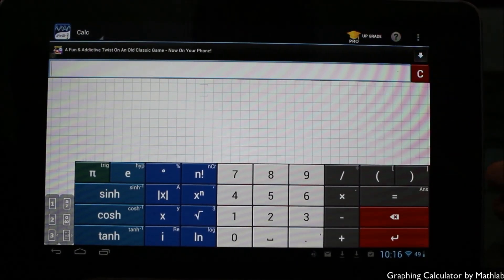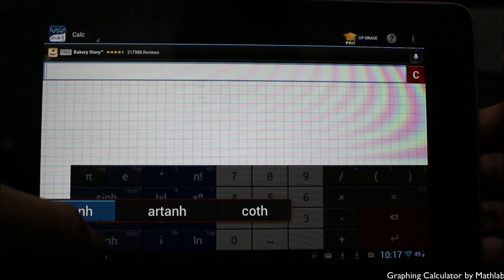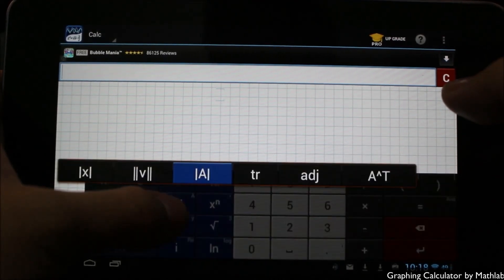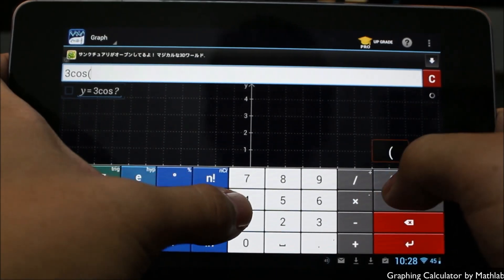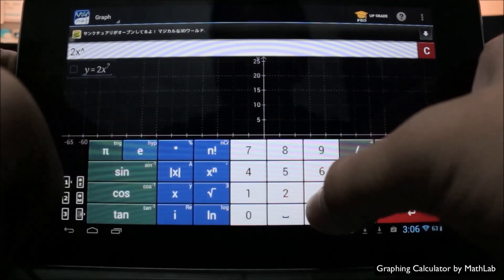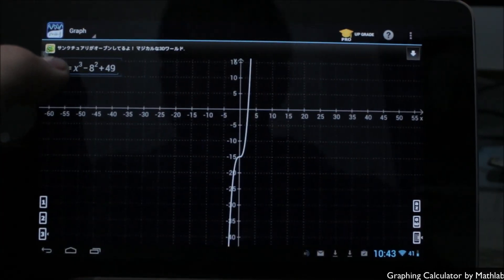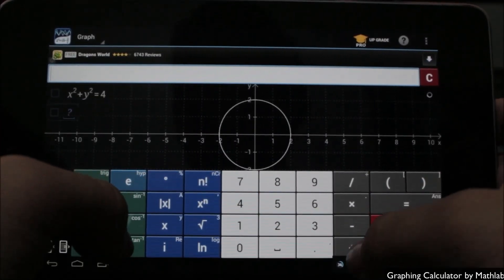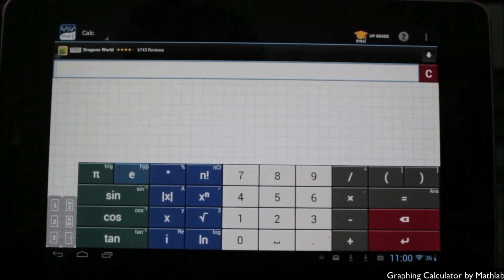Introduction to Graphing Calculator by Mathlab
Struggling with Math? Don’t think you will make the grade? Get this AWESOME free Graphing Calculator app to give you the best chance of achieving Math Grade A. This great new learning tool is already used by teachers to explain Math to you in a way that makes it more interesting. Having one of your own at home means you’ll get through homework faster and remember what you have learned.

Math may not be your favorite class but the Graphing Calculator will spark your interest and give you a better understanding of mathematical concepts. It will help you develop Math skills by seeing counting on screen, helping you with problem solving and critical thinking which is so important for your future academic success.

Used by millions of students, teachers, engineers and construction workers worldwide the Graphing Calculator has endless capabilities.